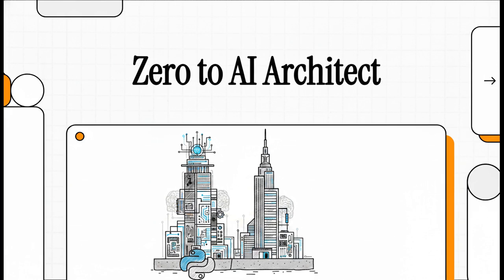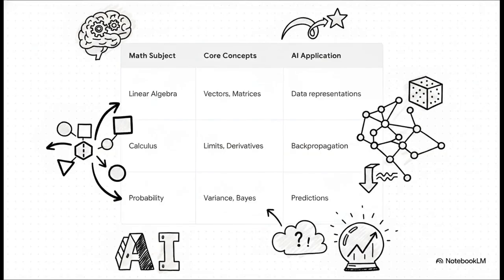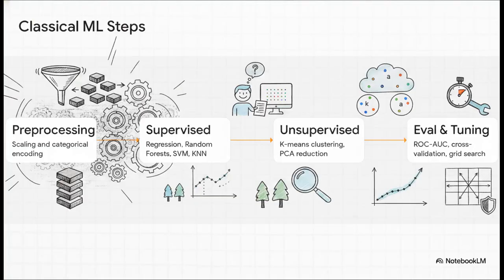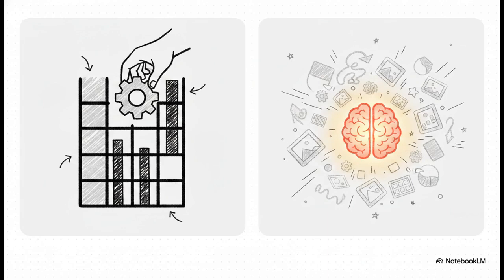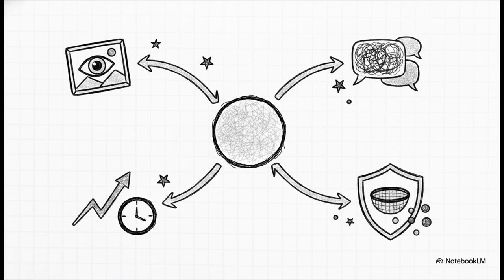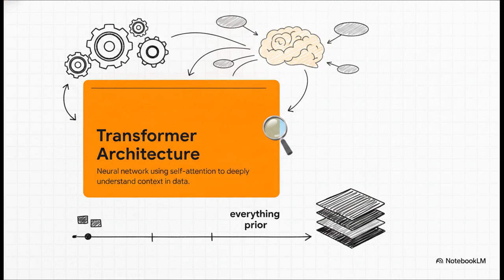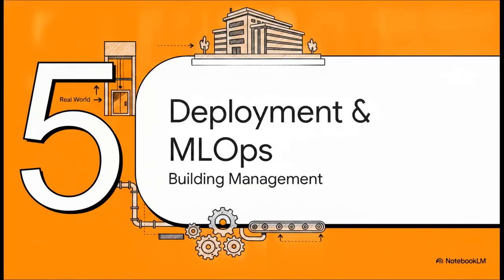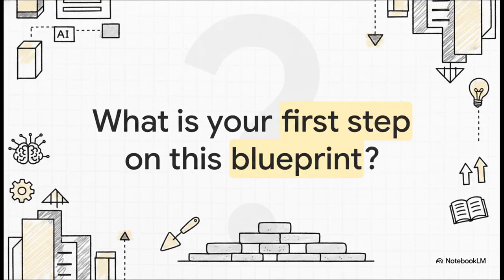Zero to AI Architect